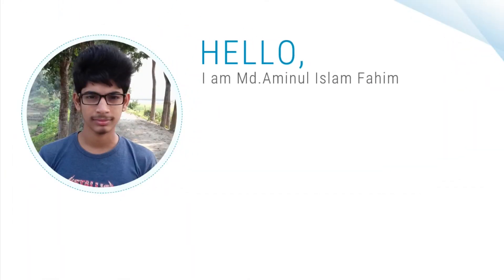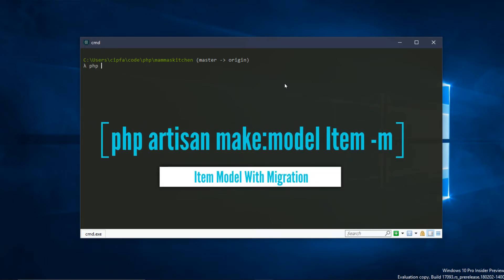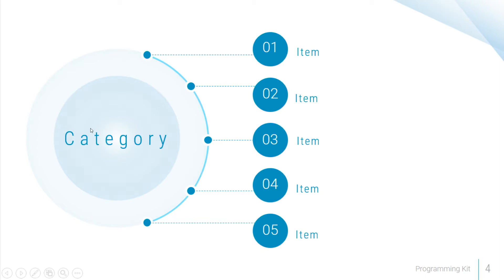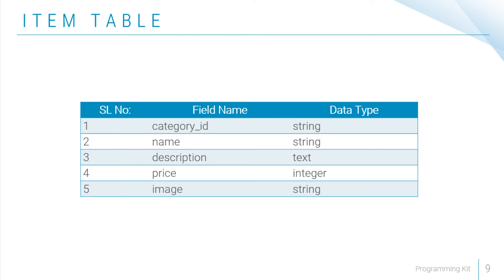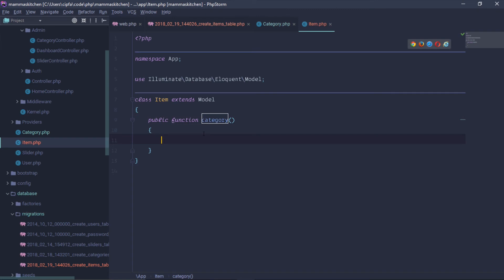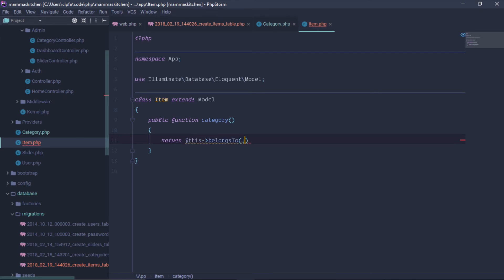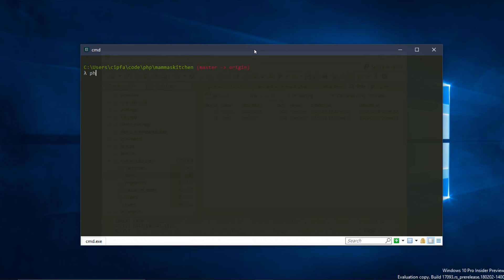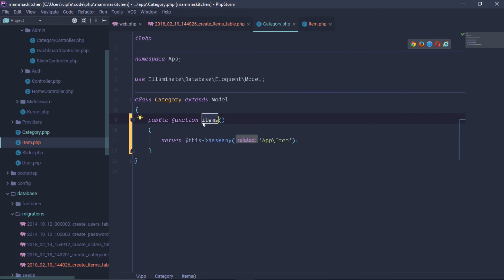Simple Restaurant Management (Mamma's Kitchen) in Laravel 5.6 Part:11 Category & Item Relationships